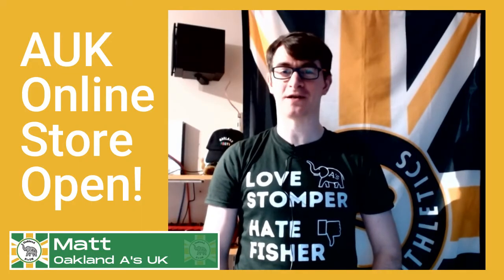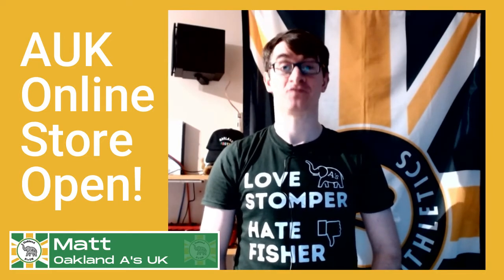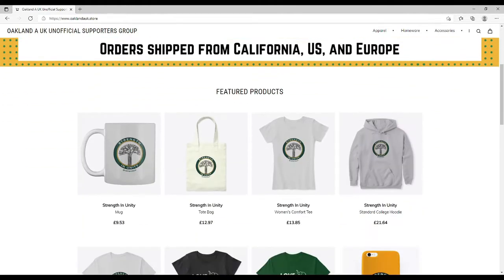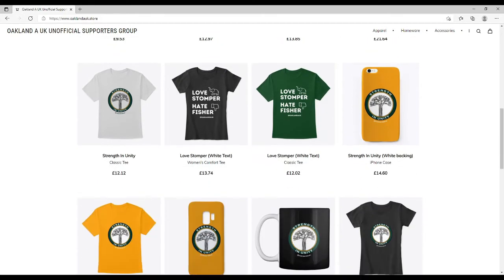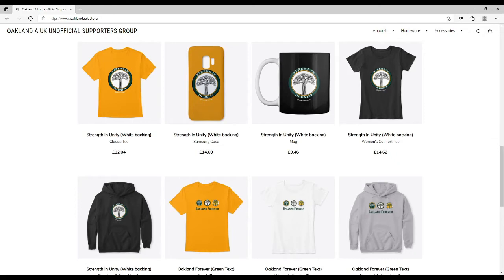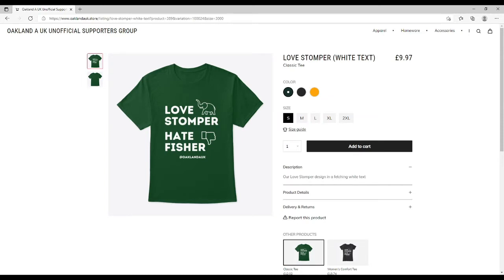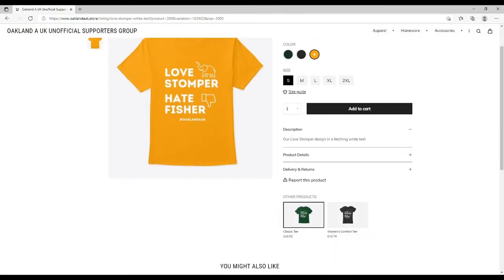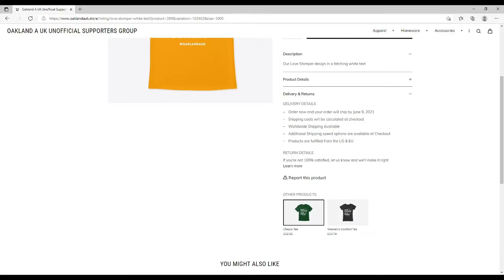Oakland A's UK Online Store Now Open!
We've launched an online store where you can buy a range of AUK-related merchandise. Orders are fulfilled either from the US or Europe. Here's a short video explaining all the details.